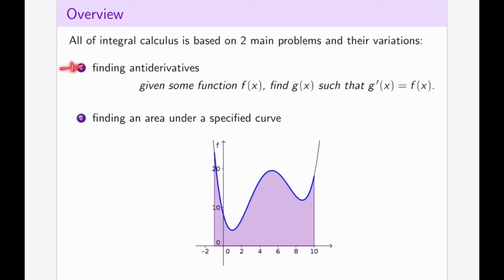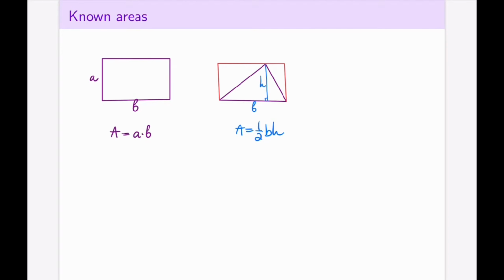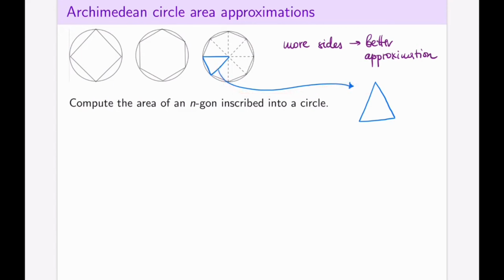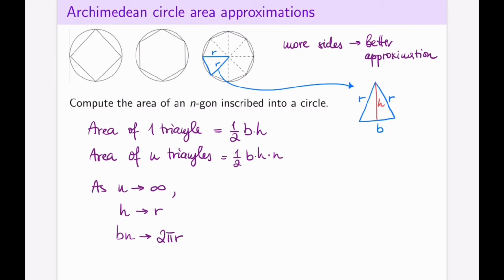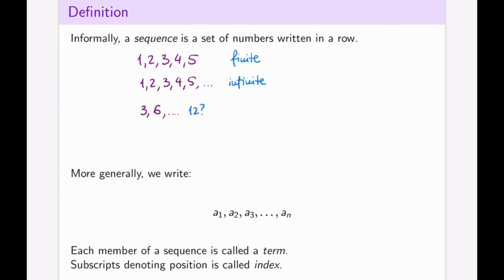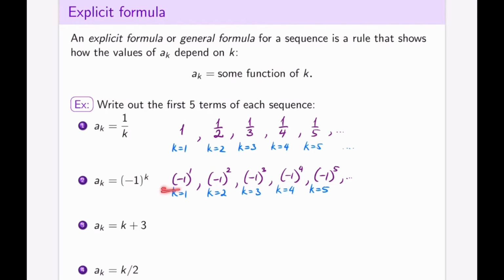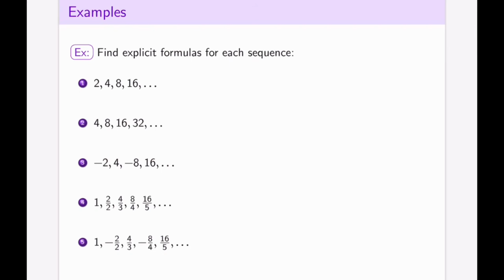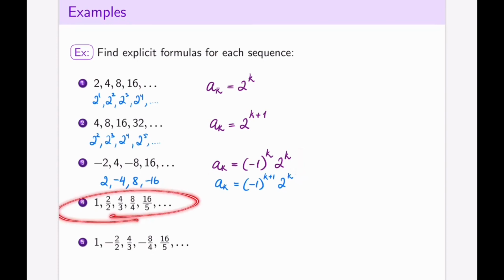Math 118, lecture 11: areas and sequences